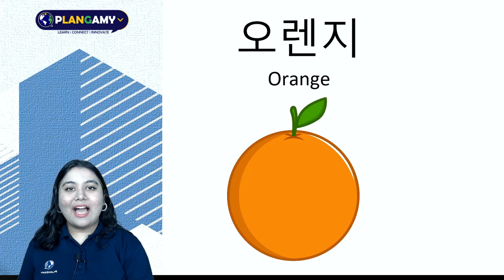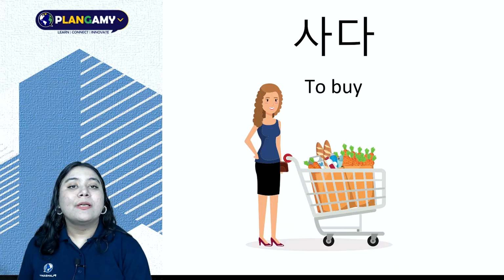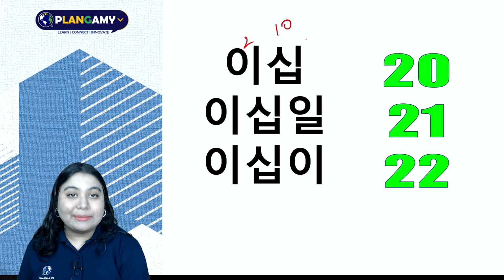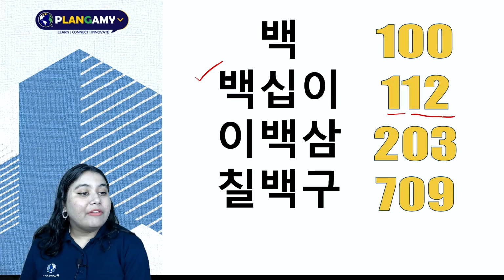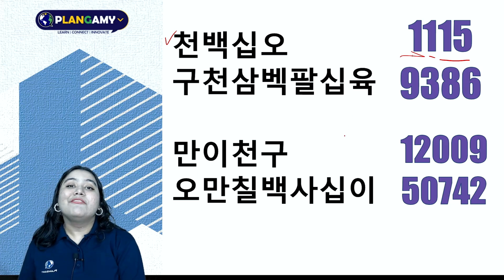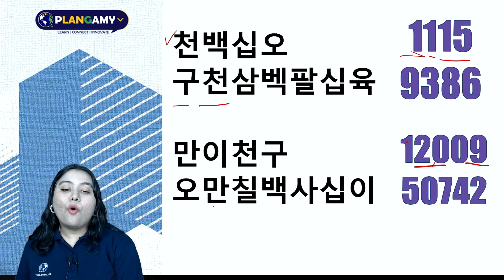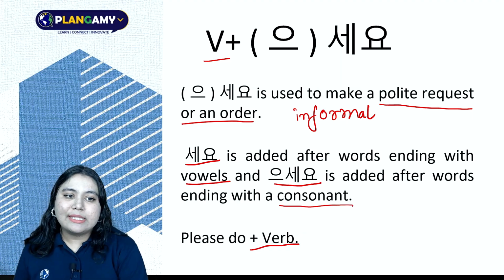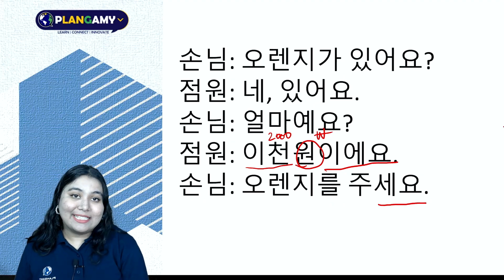Learn French Numbers FAST | Count Like a Native (Beginner French Lesson) 🔢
Ready to count in French like a pro? 🚀 Whether you're planning a trip to France, need to understand prices, or just want to expand your vocabulary, this lesson is for you! In this comprehensive guide, we'll teach you how to master the French number system from 0 to 100 and beyond with ease.
Learning numbers is essential for daily conversations – from telling time and dates to shopping and giving directions. We'll guide you step-by-step through correct pronunciation, tricky patterns (hello, 70s and 90s!), and clever tricks to remember every number.
In this video, you will learn:

✨ Numbers 0-20: The absolute foundation for all other numbers.
🗣️ Numbers 21-69: Simple patterns to build your counting skills.
🧐 The Tricky 70s & 90s: Demystifying soixante-dix and quatre-vingt-dix.
👂 Correct Pronunciation: Listen and repeat with us to sound more natural.
📝 Memorization Tips: Easy ways to retain French numbers.
🎲 Practical Exercises: Put your new counting skills to the test!

Don't just learn French—count in French with confidence!